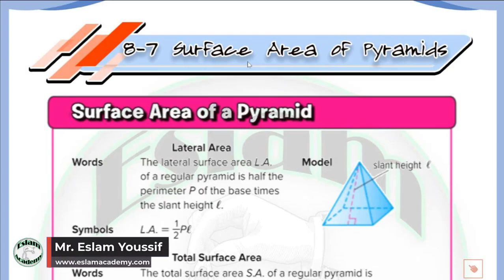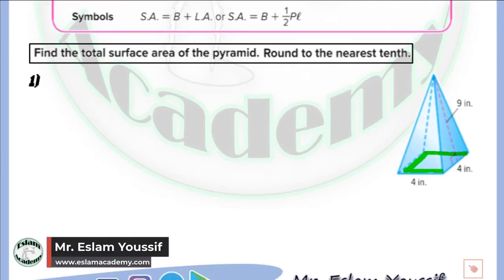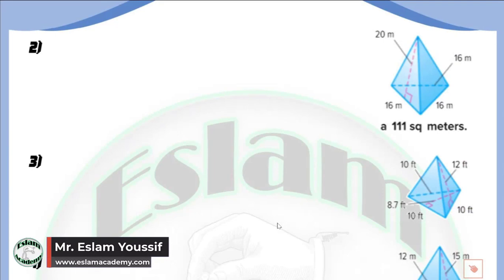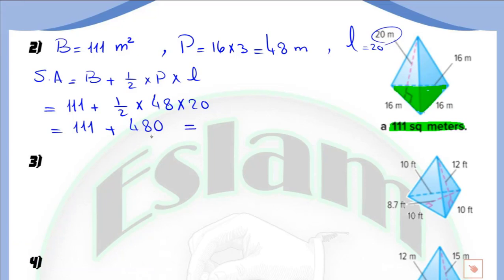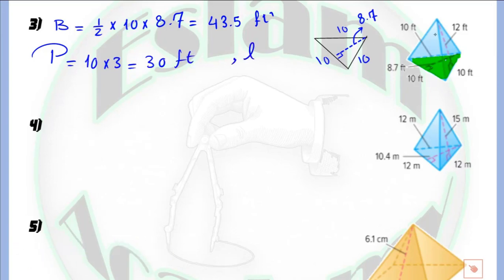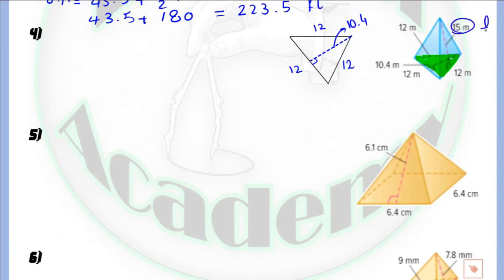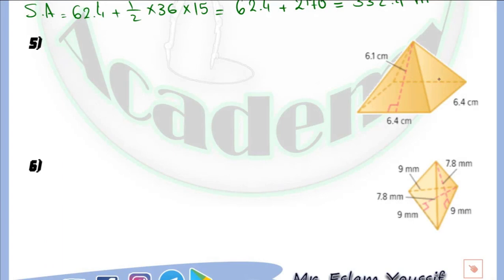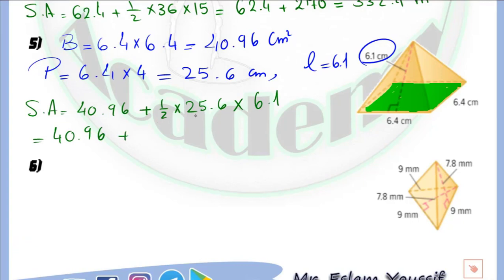🔴 Grade 7 – Chapter 8 – Lesson 7 [[ Surface Area of Pyramids ]] 🔴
🔴 American curriculum 🔴
🔴 BY: MR. ESLAM YOUSSIF & أ/ اسلام يوسف 🔴